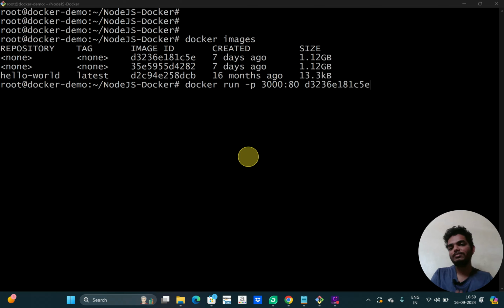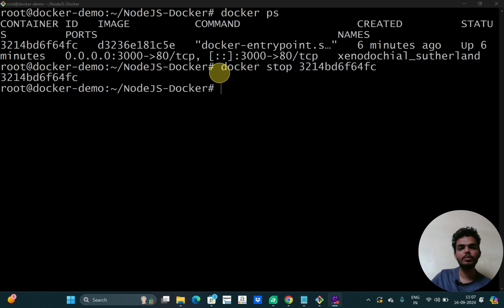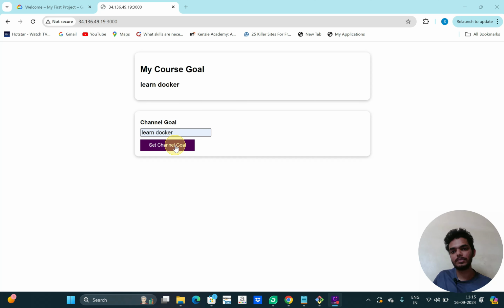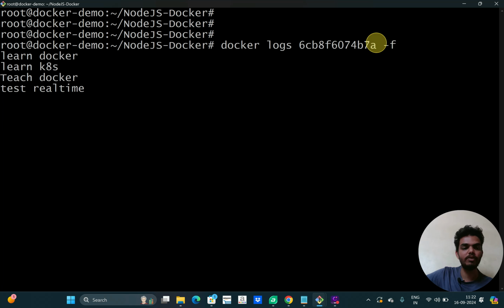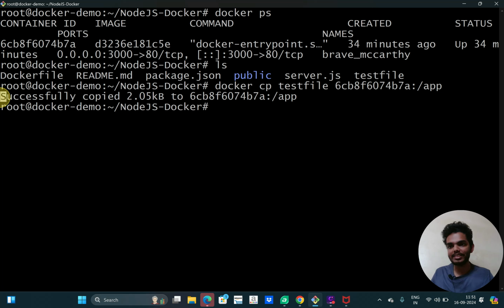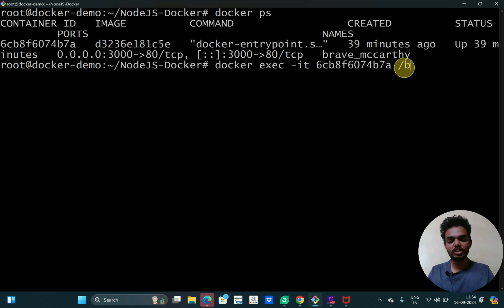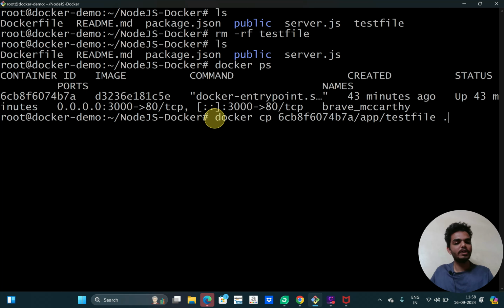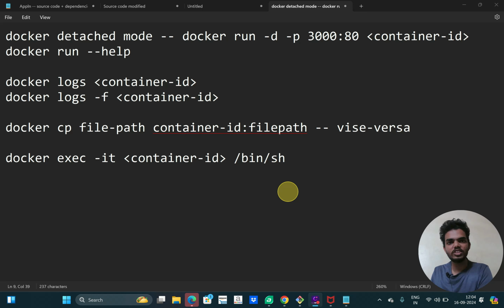Docker Run in Detached Mode | Docker logs, cp and exec command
This is the 3rd video on Docker series. In this video you learn how to run docker container in background using detach flag. Then you'll learn how to use docker logs, cp and exec commands.